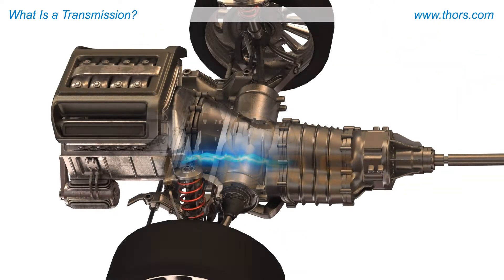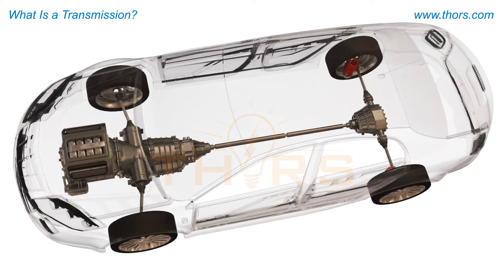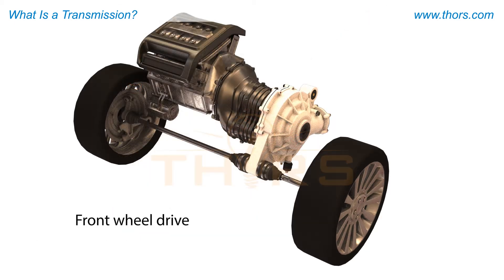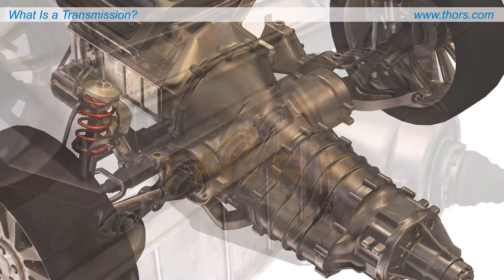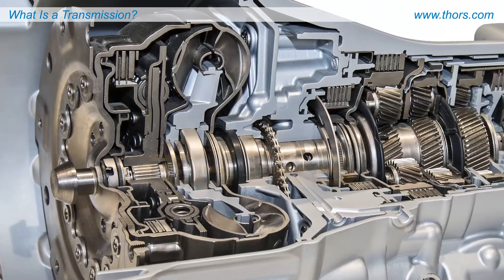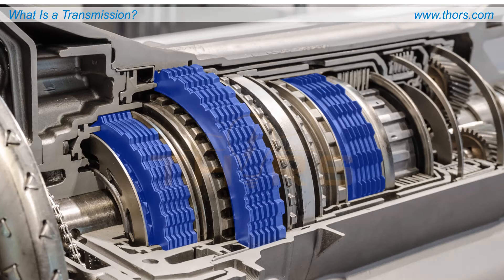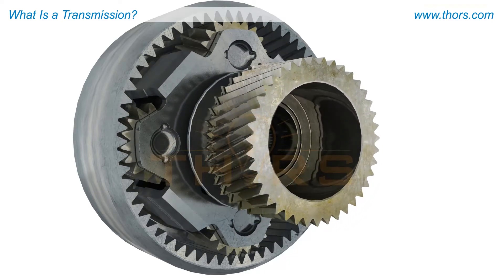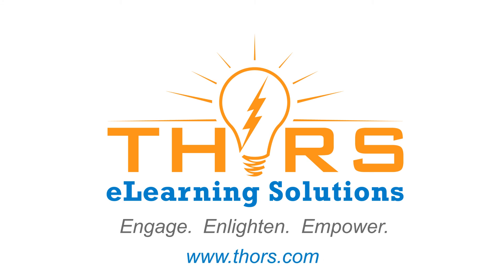What is a Transmission? || THORS Transmission Fundamentals: Automatic Course Preview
What is a transmission? Find out in this preview for the Transmission Fundamentals: Automatic course from THORS eLearning Solutions.

Transmission Fundamentals: Automatic | Course Learning Objectives
1. Understand how the concepts torque, power, and gear ratio apply to transmissions.
2. Recall some of the primary components of an automatic transmission.
3. Recognize elements of the torque converter.
4. Understand the functioning of the planetary gear set.
5. Recall the elements associated with clutch plates.
6. Relate the common failure modes associated with the automatic transmission.